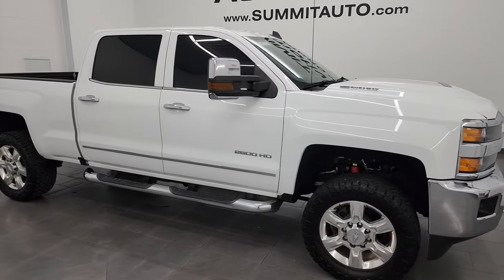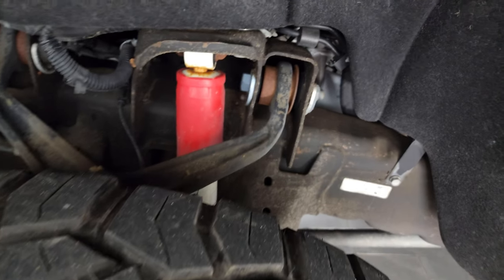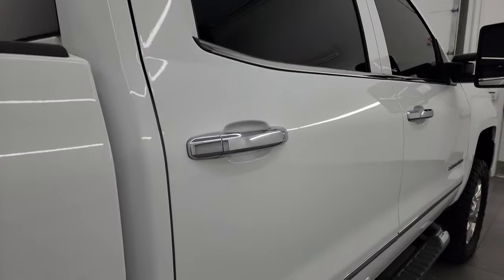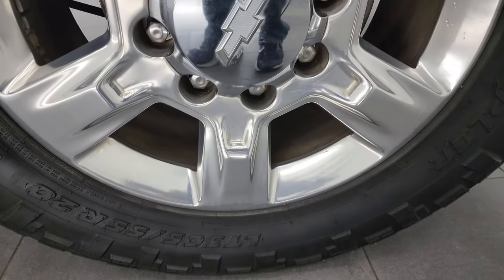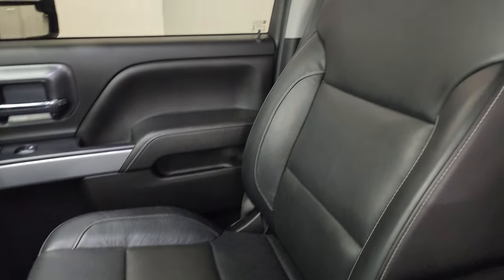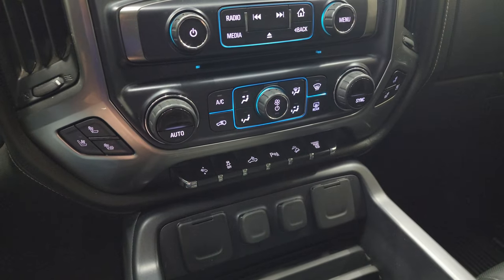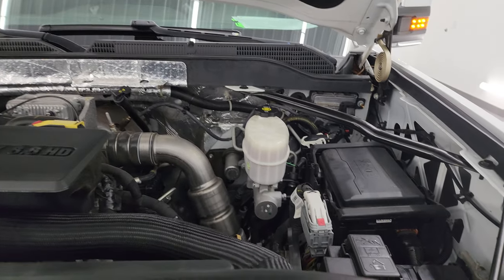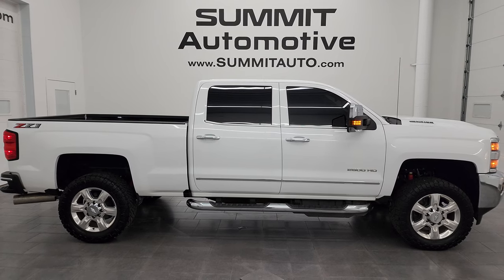2019 CHEVROLET SILVERADO 2500 LTZ Z71 CREW SHORT DURAMAX DIESEL 4K WALKAROUND 14075Z SOLD!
This 2019 CHEVROLET SILVERADO 2500 LTZ Z71 CREW SHORT DURAMAX DIESEL IN SUMMIT WHITE FOR SALE IN FOND DU LAC OSHKOSH WISCONSIN 54935 is the vehicle we did walk around review of today.

Thank you for checking out this video of this 2019 CHEVROLET SILVERADO 2500 LTZ Z71 CREW SHORT DURAMAX DIESEL IN SUMMIT WHITE FOR SALE IN FOND DU LAC OSHKOSH WISCONSIN 54935

STOCK: 14075Z
PRICE: $56,991
MILES: 49,362
MAKE: CHEVROLET
MODEL: SILVERADO 2500
VIN: 1GC1KTEY7KF162464
LOCATION: FOND DU LAC OSHKOSH WISCONSIN, 54937 TRUCKS ON 41

CLEAN TITLE HISTORY! CLEAN CARFAX! SOUTHERN TRUCK! 6.6 Liter V8 Duramax Diesel, L5P Motor, 445 Horsepower, Full Four Door Crew Cab, Short Box 6 1/2 Foot Shortbox, LTZ Package 1LZ, 6 Speed Automatic Allison Transmission with Optional Manual Tap Shift, Turn Dial 4x4 Four Wheel Drive 4WD, Z71 Offroad Suspension Package Z-71, Factory GPS Navigation System, Reverse Backup Camera Rearview Camera, Onstar System, Non Smoker, Dual Power Air Conditioned Ventilated and Heated Seats, Black Ebony Leather Seats, Bucket Seats, Memory Driver's Seat, Full Towing Package with Receiver Trailer Hitch, Wiring and Transmission Cooler Tow Package, 5th Wheel And Gooseneck Hitch Prep Package Fifth Wheel Goose Neck, Factory Brake Controller, Factory Exhaust Brake, Power Fold in Power Mirrors with Built-in Directional Signals, Telescopic Tow Power Mirrors with Built-in Directional Signals, Stabilitrak Traction Control, Downhill Assist Control DAC, 3.73 Gears with Automatic Locking Differential Limited Slip Differential, Nitto Ridge Grappler LT305/55 R20 Tires, 20 Inch Rims Premium Wheels, Polished Aluminum Rims Premium Wheels, Four Wheel Disc Brakes, Factory Chromed Stepbars, Spray-in Bedliner, Bedrail Covers, LED Bed Lighting, Projector Lamp Headlights, Sonar with Front and Rear Bumper Sensors, EZ Raise Assist Tailgate, Locking Tailgate, Rear Bumper Steps, Chrome Trimmed Grill, Chrome Trimmed Mirrors, Cowl Induction Sport Hood, Chevy MyLink Touchscreen Radio, AM / FM Radio Tuner, Sirius/XM Satellite Radio Capabilities Sirius / XM, CD Player, Bose Premium Audio Sound System, Bluetooth, Hands-Free Phone Controls Blue Tooth, Android Auto Compatible, Apple Car Play Compatible, Auxiliary MP3 Jack Portable Audio Connection, USB Jack Portable Audio Connection, Keyless Entry with Factory Remote Start, Power Sliding Rear Window Rear Window Defroster, Adjustable Height Seatbelts, Driver and Passenger Front Air Bags, L.A.T.C.H. Child Safety System, Side Curtain Air Bags SRS Safety Restraint System, Heated Steering Wheel Multi-Function Steering Wheel Controls, Homelink System with Three Programmable Buttons for Garage Doors, Lighting Systems & Security Systems, Compass, Outside Temperature Display and Mileage Display, Dual Multi-Zone Climate Control , Power Adjustable Pedals, Factory All Weather Floormats, Wireless Cell Phone Charge Pad, Air Conditioning AC, Cruise Control, Power Locks, Power Windows, Automatic Headlights Autolamp, Tilt/Telescope Steering Wheel, 110V / 150W Auxiliary Power Outlet, Summit White, CLEAN AUTOCHECK! Very very clean inside and out! This is one of the sharpest 2019 Chevrolet Silverado 2500 crewcab shortbox 3/4 ton diesel trucks on our lot! Make your move before this super clean 4wd is gone!

STOCK: 14075Z
PRICE: $56,991
MILES: 49,362
MAKE: CHEVROLET
MODEL: SILVERADO 2500
VIN: 1GC1KTEY7KF162464